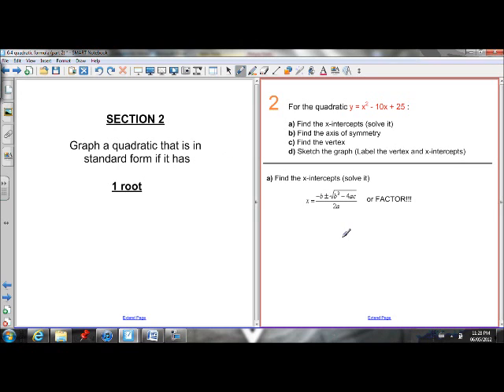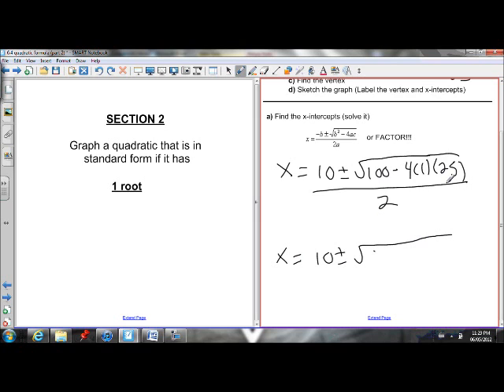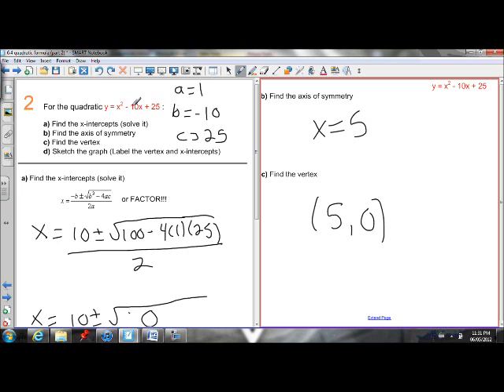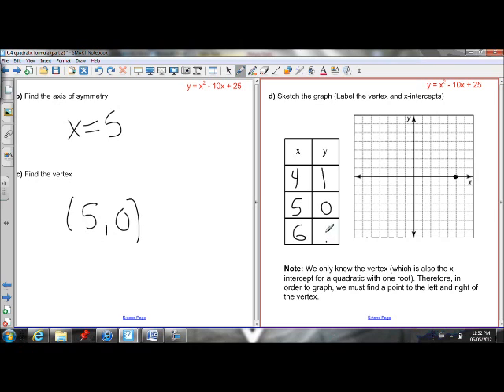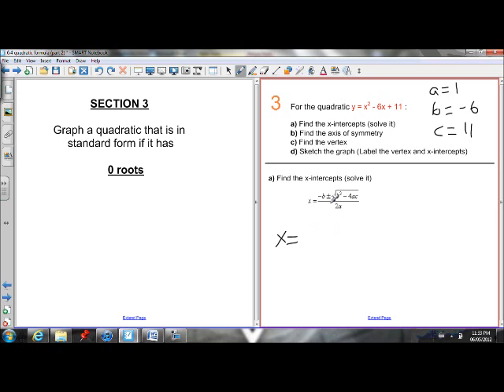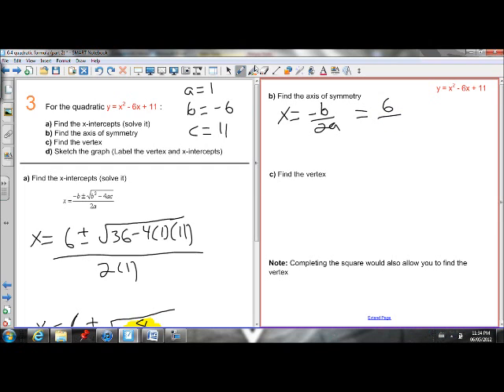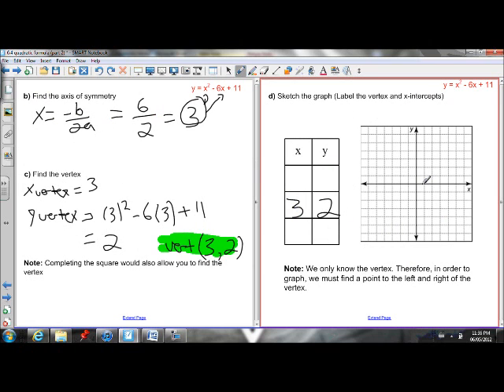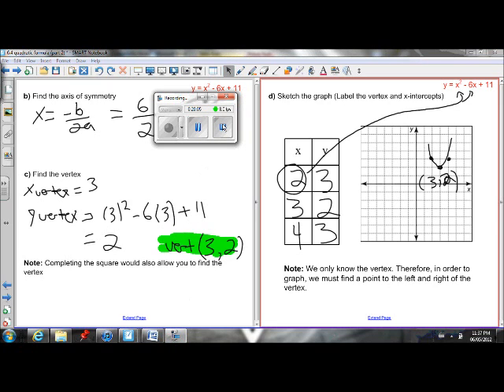6.4 Using the Quadratic Formula to Graph Parabolas (part 2)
This video teaches you how use the quadratic formula to help you graph parabolas that are in standard form.